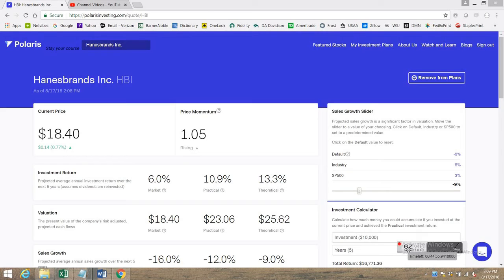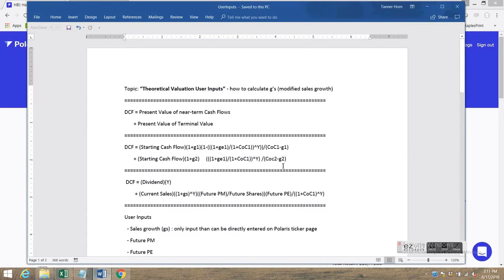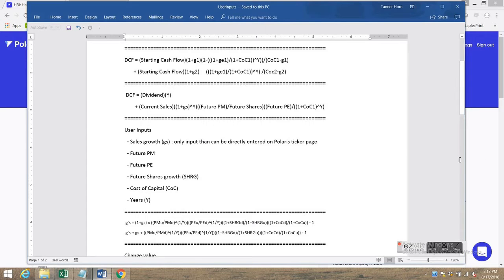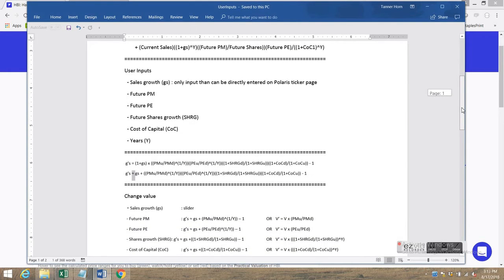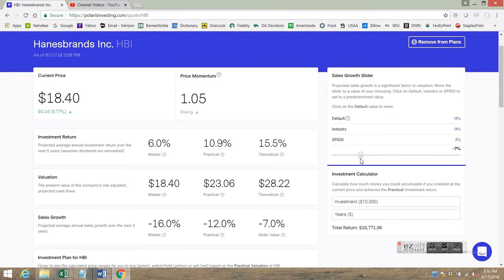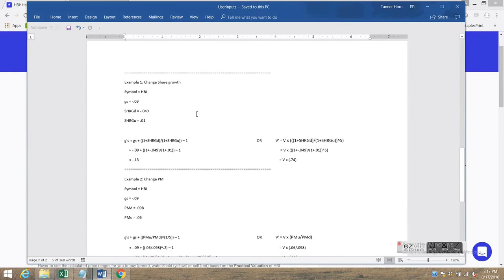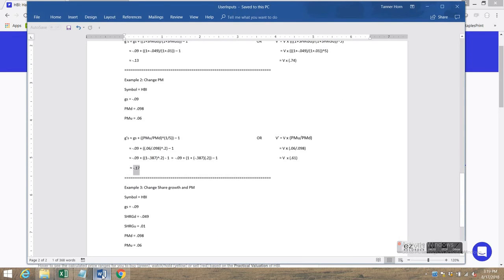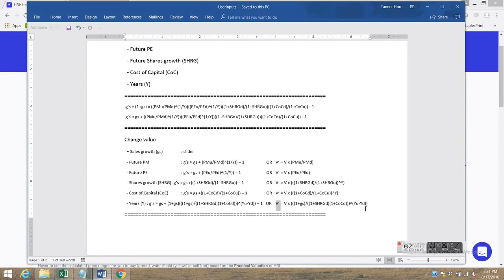Valuation Calculation - Indirect use of Sales Growth Slider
00:00 Start
01:42 Valuation = (FutureSales)(Future PM)(Future PE)/(Future Shares)/((1+CoE)^5) + (Dividend)(5)
01:52 6 user inputs into valuation formual: Sales Growth, Future PM, Future PE, Future Shares, Years, CoE
03:44 Complex looking formula to make exact changes to sales growth (gs)
04:32 2 approaches to making changes - exact gs, approximate theoretical valuation
08:10 Examples - Future Shares, Future PM, Share Growth, Years
12:09 Wrap-up